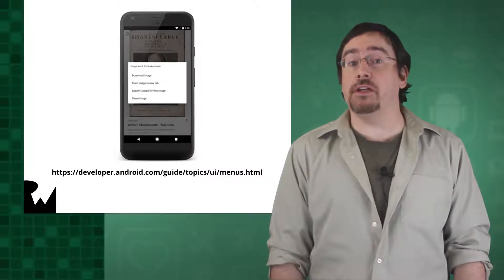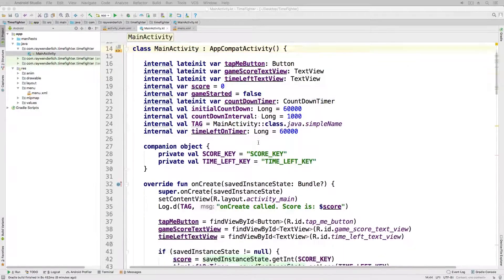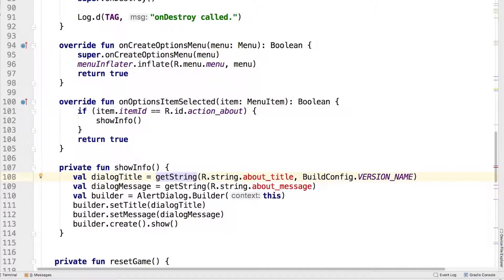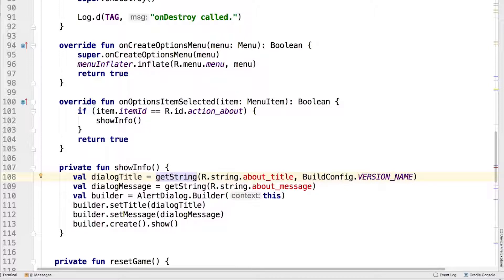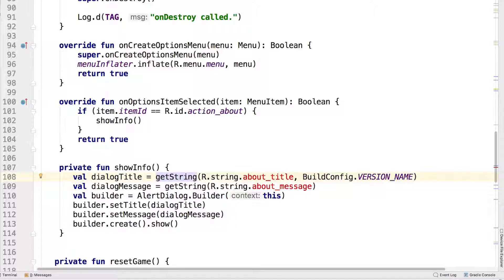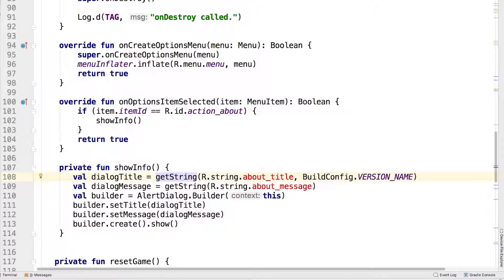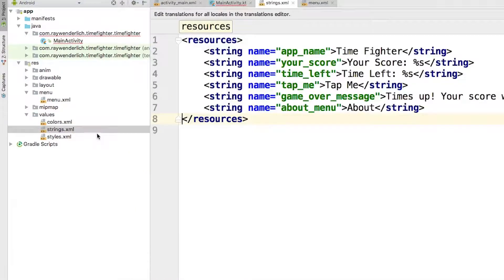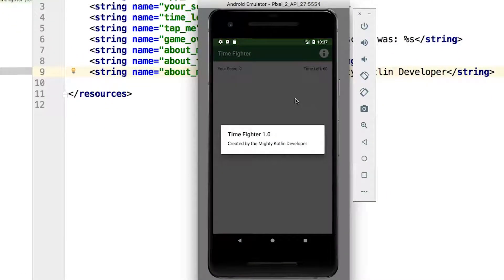About Dialog - Beginning Android Development - Your First Kotlin Android App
In this video, you'll learn about dialogs and how to use them in your game.

Philosophy